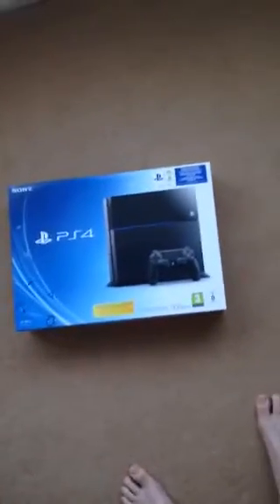PS4 Arrives!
Like for the video quality!